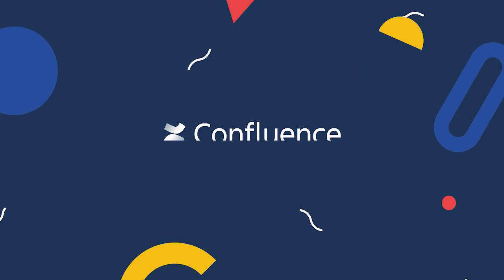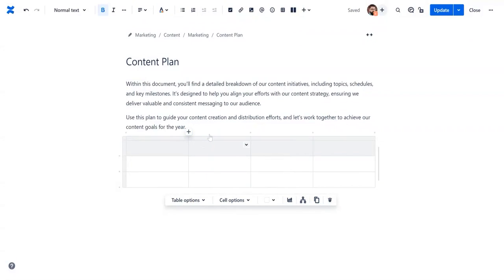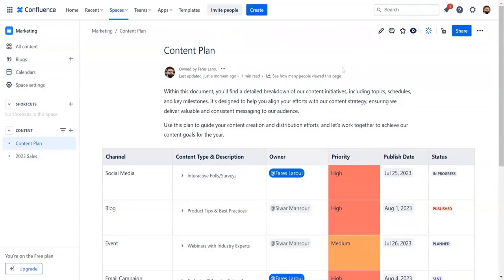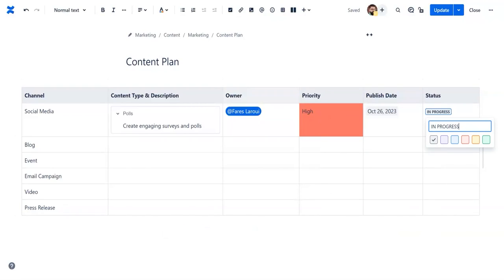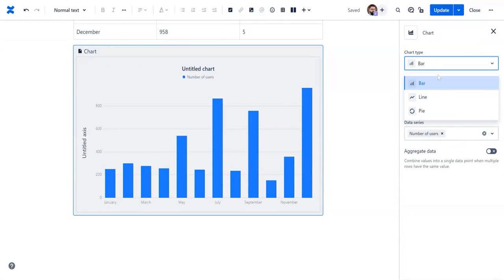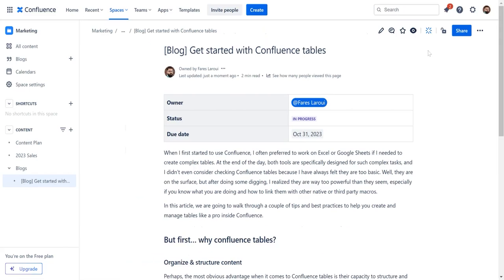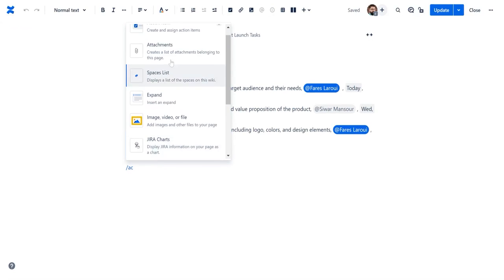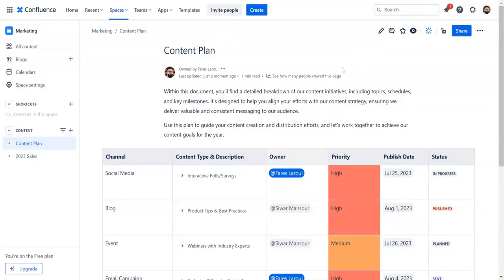Confluence Tutorial: How to Create & Customize your Confluence Tables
0:00 Structure your Table
1:15 Contextualize your Table with Native Macros
1:56 Turn your Tables into Graphs
2:33 Leverage Native Report Tables